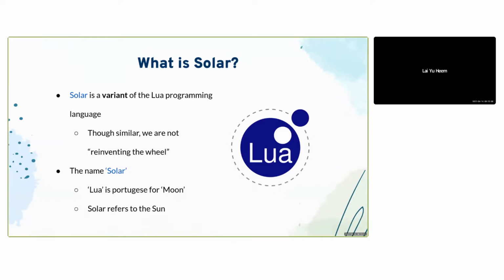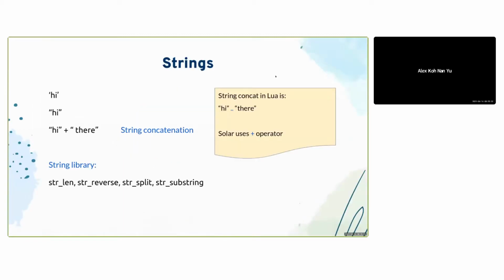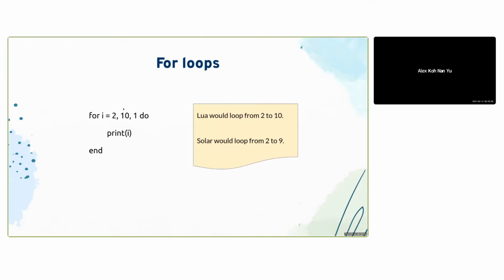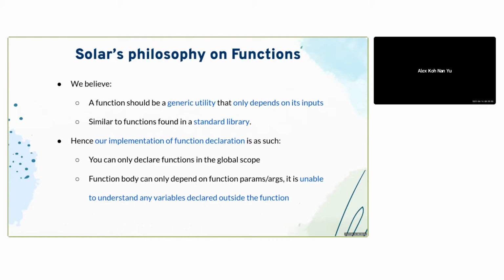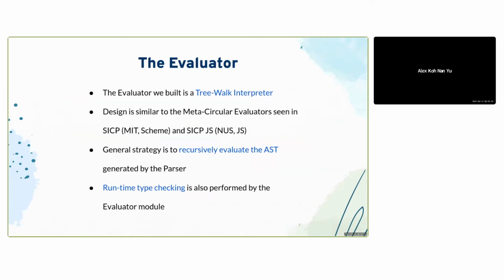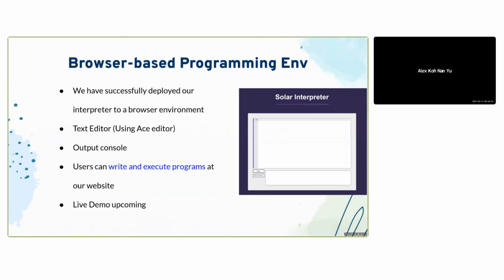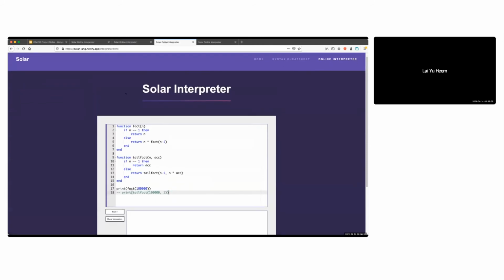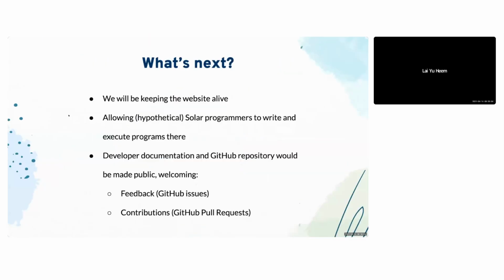Solar Programming Language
The Solar programming language is an adaptation of the language Lua (Ver 5.3). Try out Solar @

Designed and developed by: Alex Koh, Lai Yu Heem